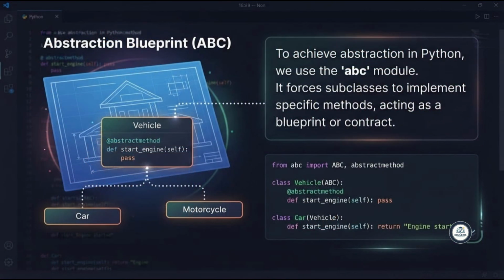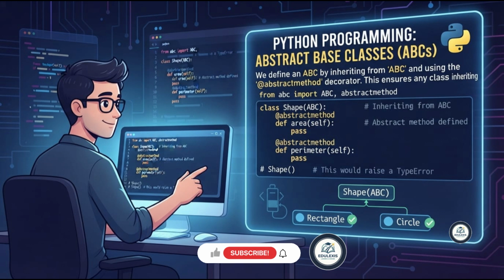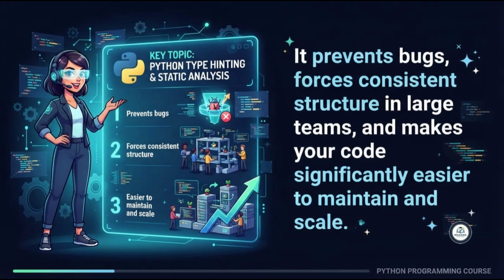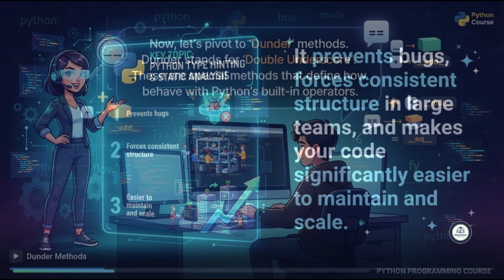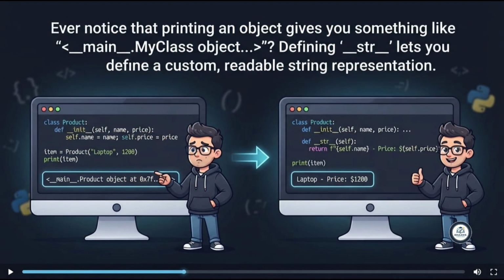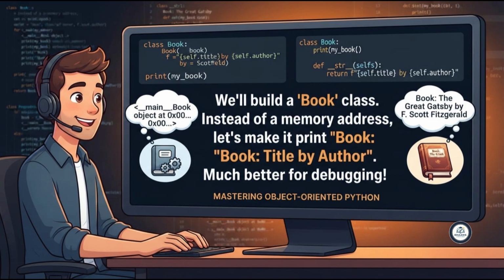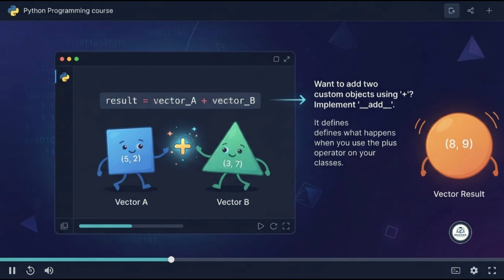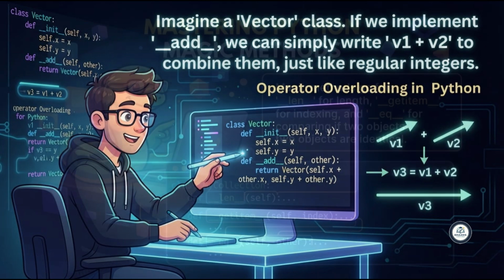Day 43: Abstraction & Magic (Dunder) Methods in Python | Learn Python with Edulexis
In today's session, you'll learn two of the most powerful Object-Oriented Programming (OOP) concepts in Python:
✅ Abstraction
What is abstraction?
Why abstraction is important
Abstract Classes
Abstract Methods
Using the abc module
✅ Special (Magic/Dunder) Methods
_init_()
_str_()
_repr_()
_len_()
_add_()
_eq_()
How Python uses magic methods behind the scenes
By the end of this lesson, you'll understand how to write cleaner, more professional, and Pythonic code using abstraction and special methods.
📚 Course: 90 Days Python Programming by Edulexis 🎯 Day: 43/90
🔥 What you'll learn:
Abstract Classes & Methods
Encapsulation of implementation
Magic (Dunder) Methods
Real-world OOP examples
Best Practices
👍 If you find this video helpful: